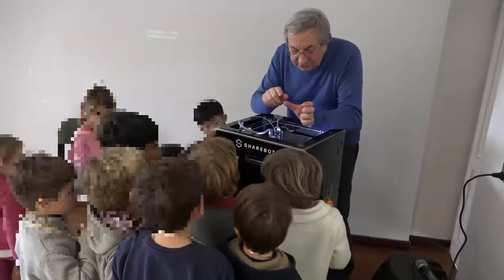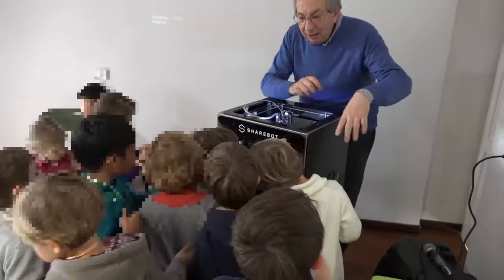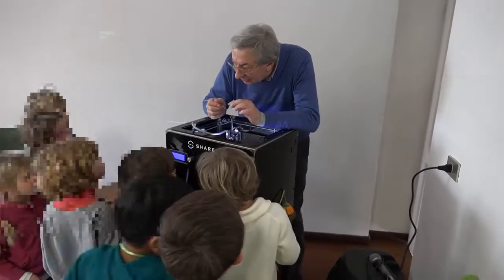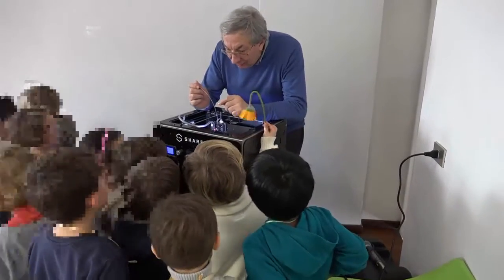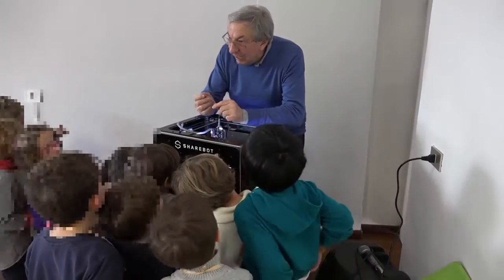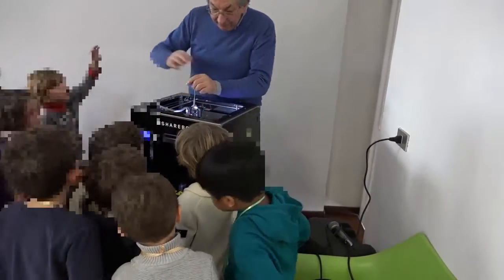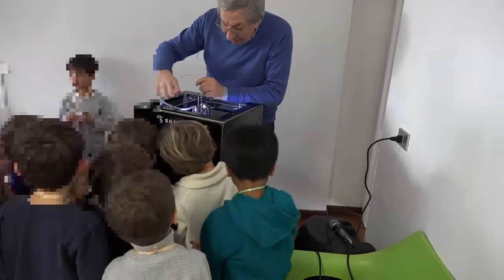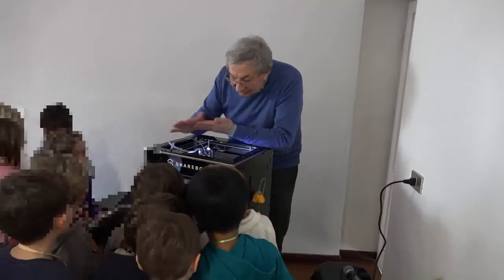Stampa 3D spiegata ai bambini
“Costruisci il tuo mostro!”, laboratorio di stampa 3D a cura di Claudio Gasparini in collaborazione con Sharebot.
La stampa 3D spiegata ai bambini di 5 anni: nulla è impossibile.
"Il modo migliore per prevedere il futuro è inventarlo" Alan Kay